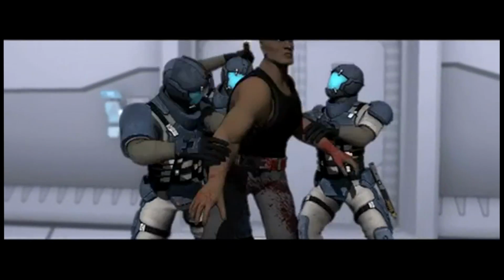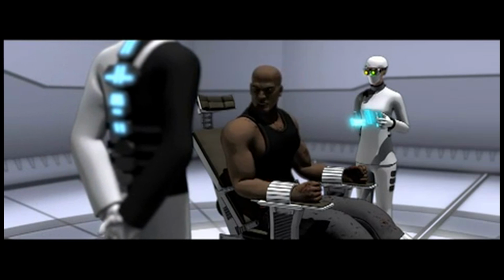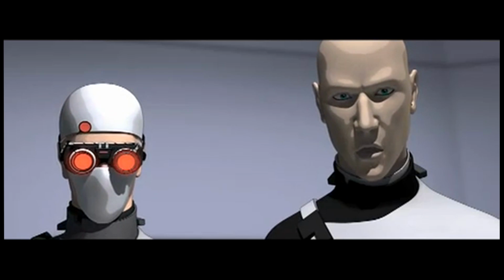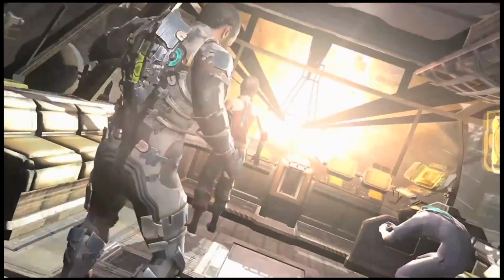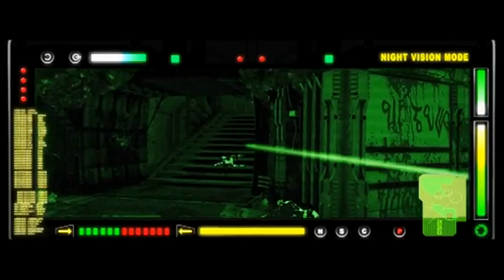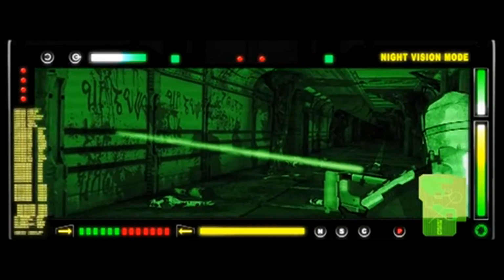Dead Space: Aftermath Blu-Ray Review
3_KILLA_BYTES would like you to join unitologoy in this BLU-RAY review of DEAD SPACE: AFTERMATH. Join the religion and the convergence of the human race with Mike and Jay. Let 3KB inform you on the quality of this animated movie that bridges the gap between Dead Space and Dead Space 2. In this spooky episode: Mike likes folklore, Jay is still in love with Nintendo Fan Girl and Kat is missing in action because she is too scared to review anything that involves Dead Space. Pay attention and transform into your engineer suit because the space zombie puke is going to fly in this one.